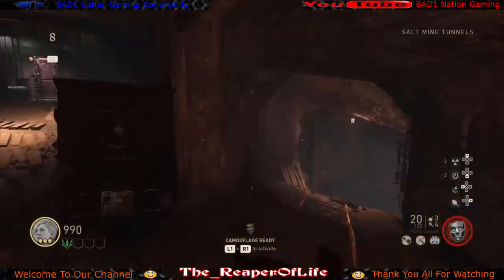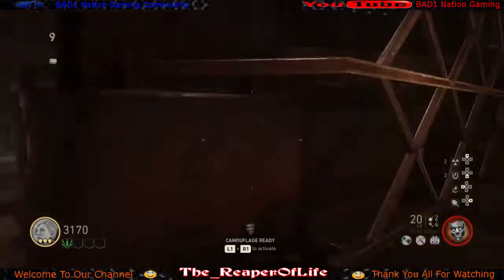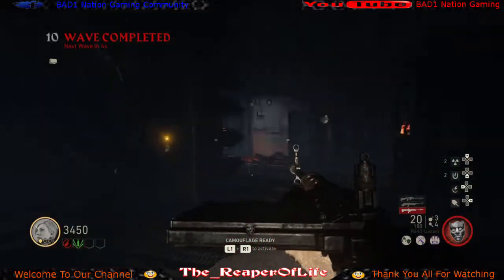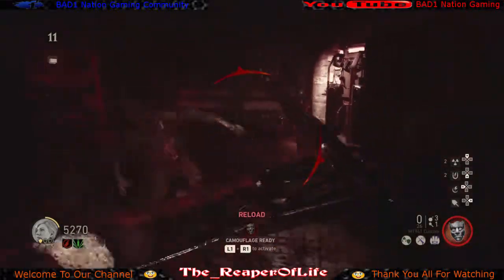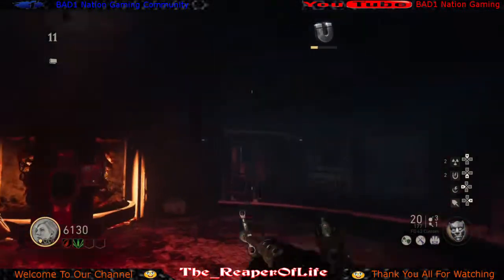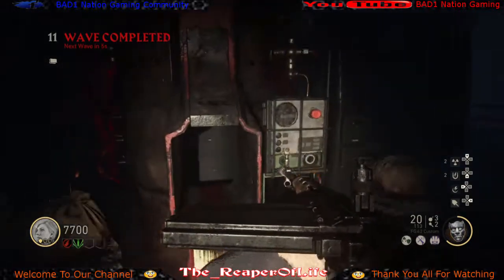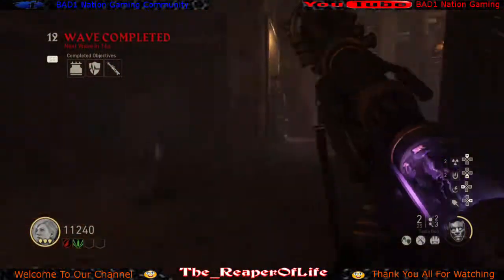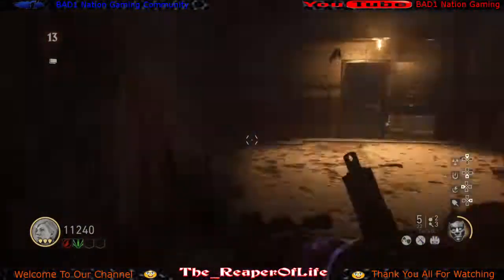Call Of Duty WW2 Nazi Zombies The Final Reich Weapon Assembly/Tesla Gun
A video of The_ReaperOfLife showing you how to complete the Weapon Assembly Process in Call Of Duty WW2 Nazi Zombies The Final Reich Map.